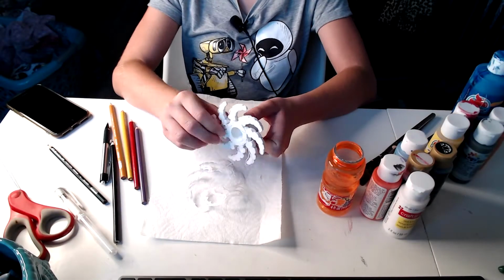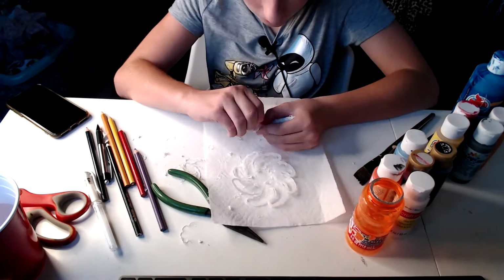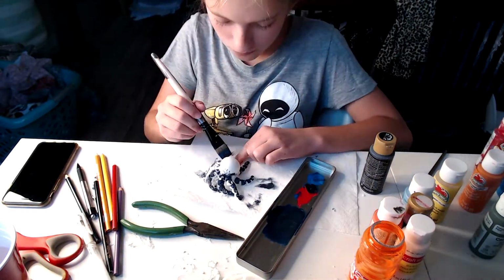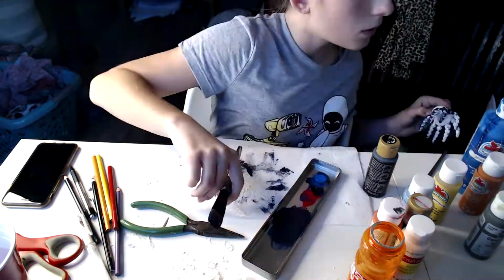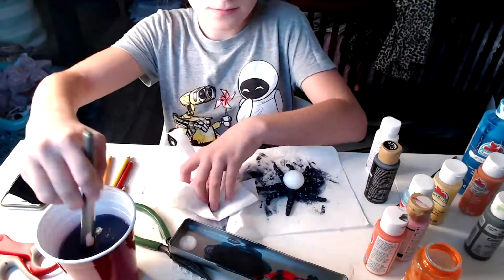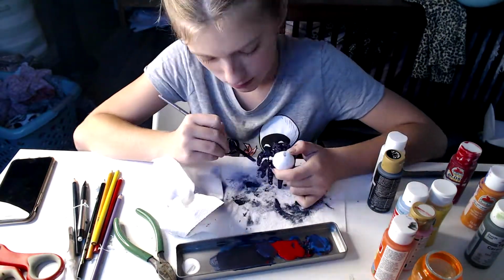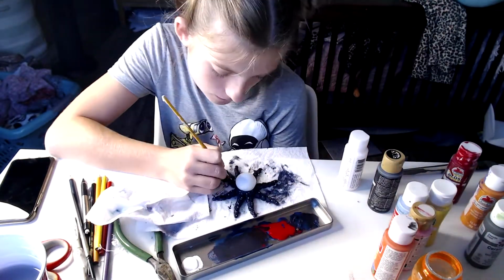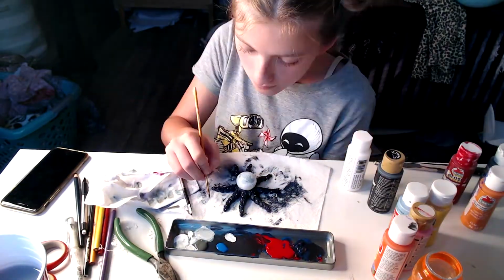Articulated 3D Printed Octopus Paint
Today I painted a 3D printed articulated octopus!